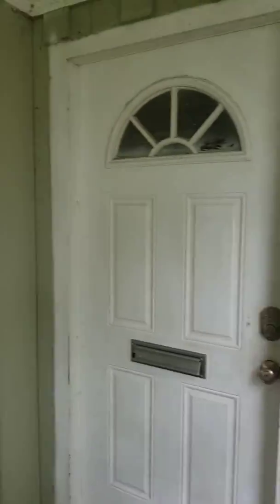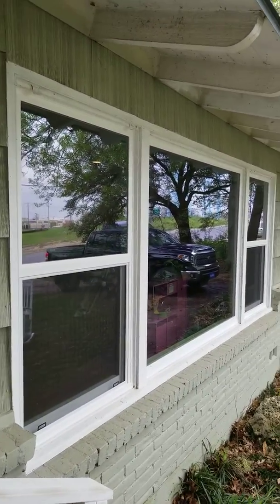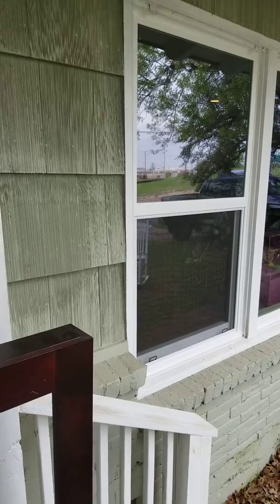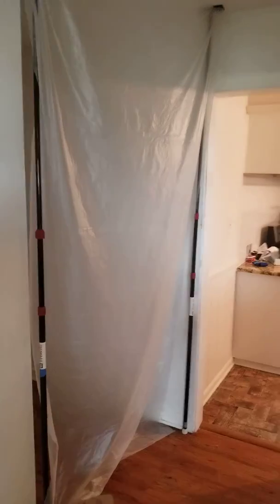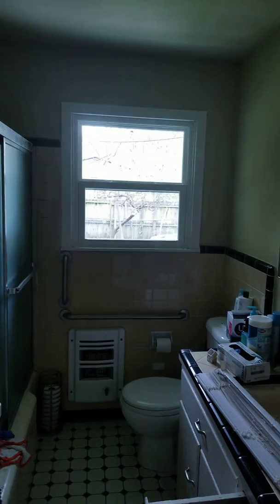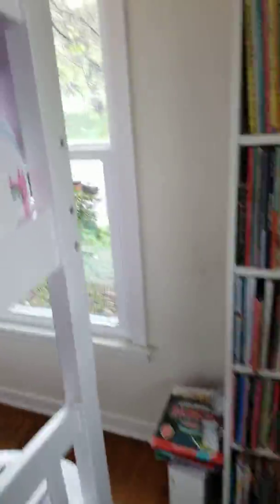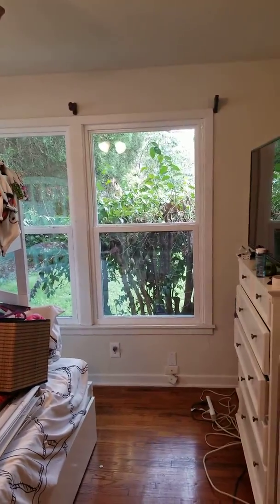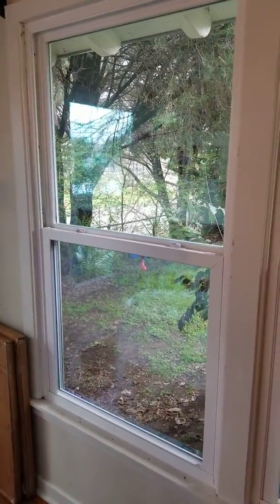Safety first during COVID-19.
Here is how ProTex Remodeling is installing windows during the virus scare safely and minimizing contact and exposure to your family. Now is the time to save big on new windows.